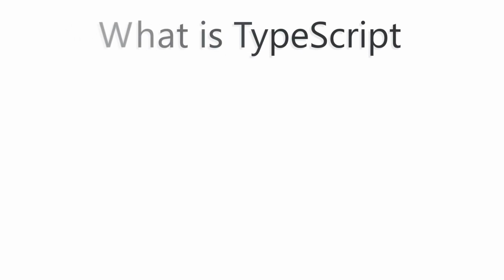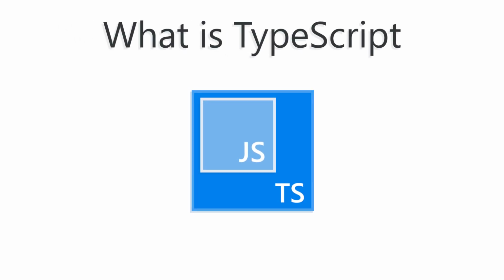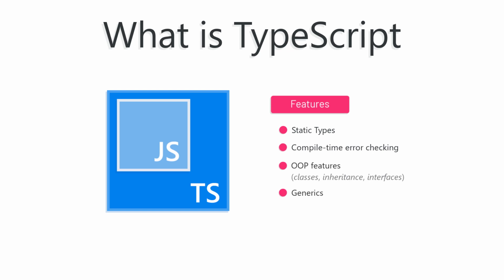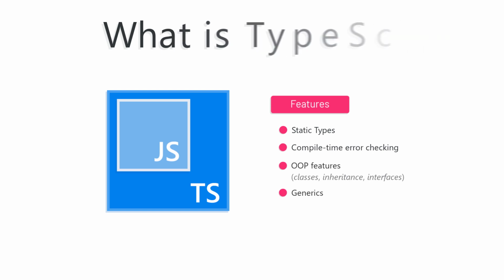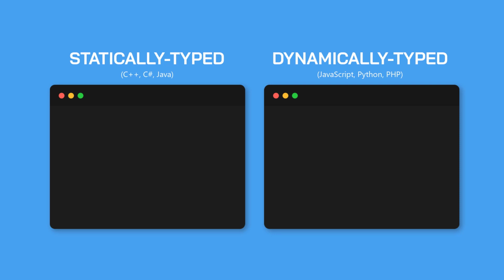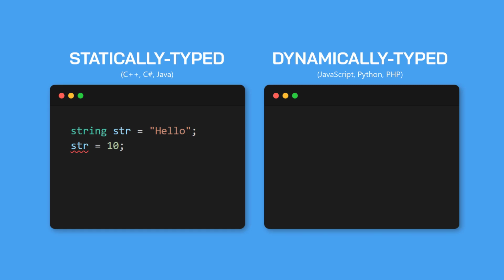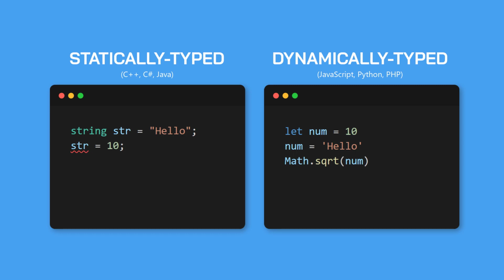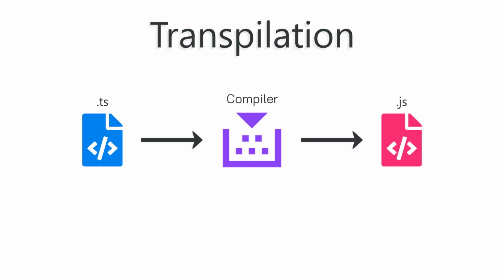#01 - Introduction to the TypeScript Series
In this introductory lesson we learn what TypeScript is, how it's different from JavaScript and how it helps developers write better code.

This lesson is also available in the full TypeScript Crash Course video